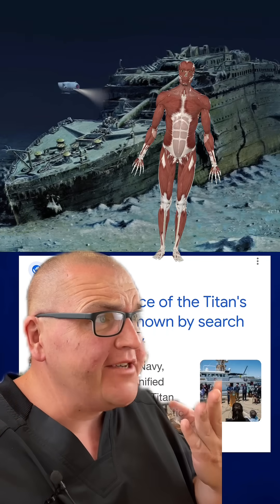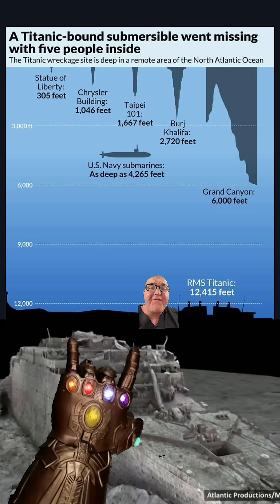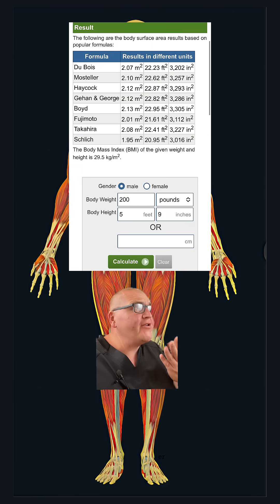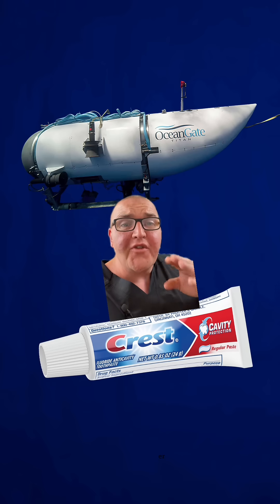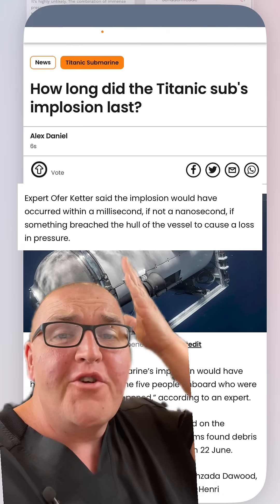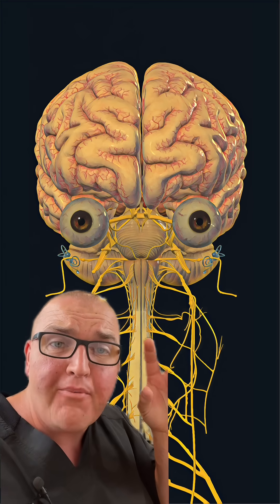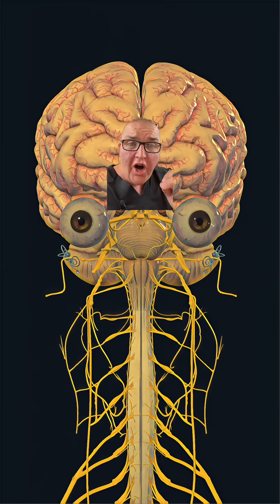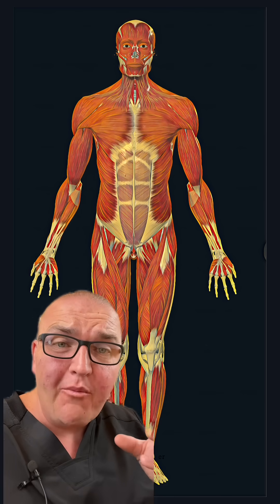What happens to a person’s body when a submarine implodes?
What is a water implosion and how does it happen?

High-pressure submarine implosion happens when a submarine's (or submersibles) hull succumbs to the intense external water pressure at great depths. As the submarine descends deeper into the water, the pressure exerted on the hull increases significantly. If the hull is not strong enough to withstand this immense pressure, it can collapse inward, causing an implosion.

This implosion can be sudden and catastrophic, resulting in the destruction of the submarine and potential loss of life. The greater the depth of the vessel at the time of the accident the more violent the event will be.

High-pressure submarine implosions highlight the importance of designing submarines with robust hull structures capable of withstanding the extreme pressures encountered in deep-sea environments.

What happens to the human body in the deep ocean of it is not exposed to implosion forces? That’s a question we will answer in another video.